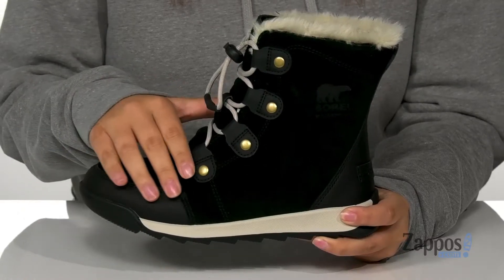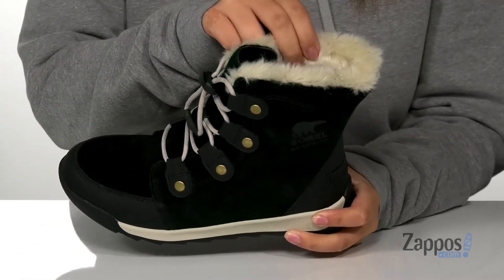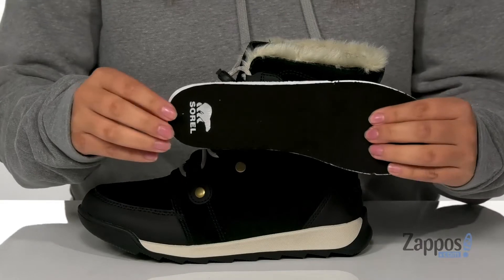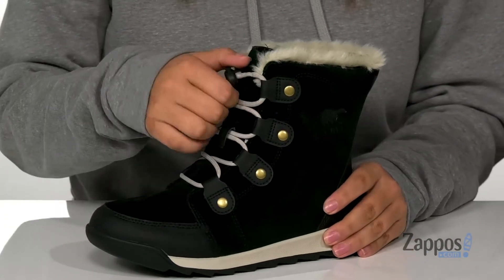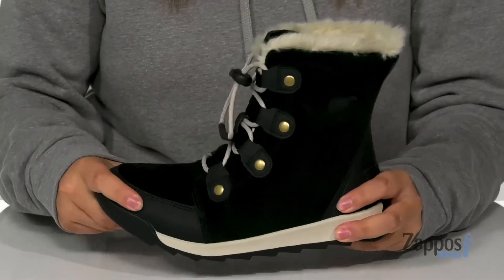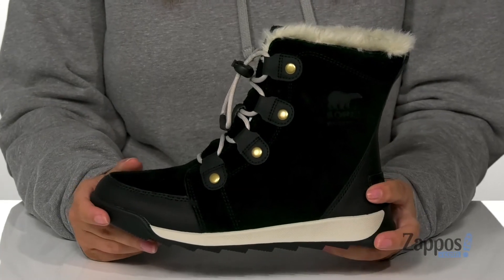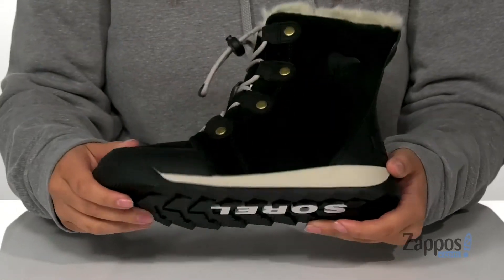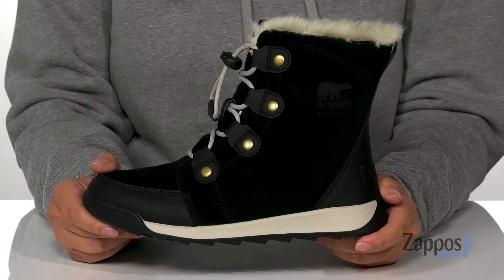SOREL Kids Whitney™ II Suede (Toddler/Little Kid/Big Kid) SKU: 9403563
Whether you're building snowmen, tracking through a snow-covered hike, or heading off to school, the SOREL&reg; Kids Whitney&trade; II Short Lace. These kids' snow boots boast a waterproof boot that seals the elements out with durable waterproof suede leather construction featuring 200g insulation, a comfy cuff, and soft fleece lining.
Sturdy, toggle lace-up closure.
Best suited for light rain and light snow.
Faux fur snow cuff for a touch of added style and warmth.
Removable molded PU-like EVA footbed, textile topcover.
Waterproof vulcanized rubber shell.
Rubber outsole provides excellent traction.
Imported.